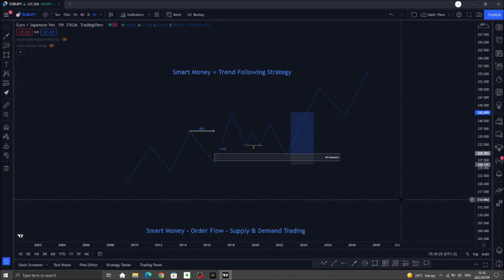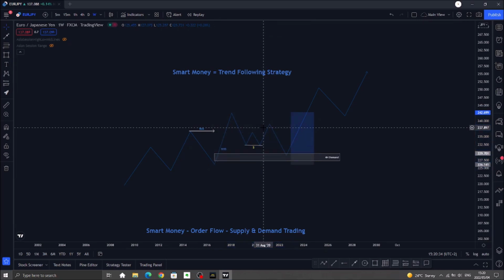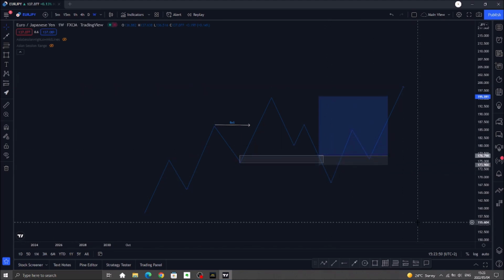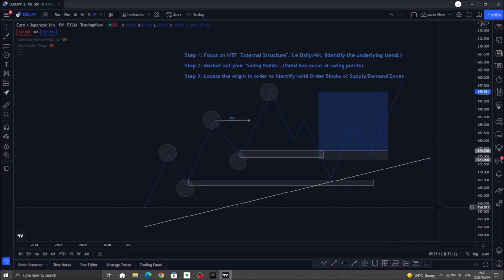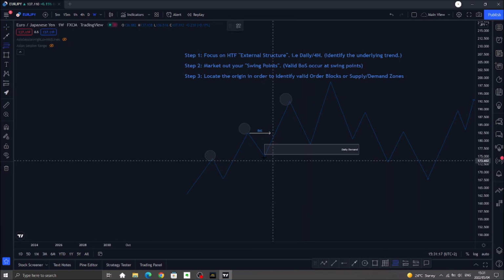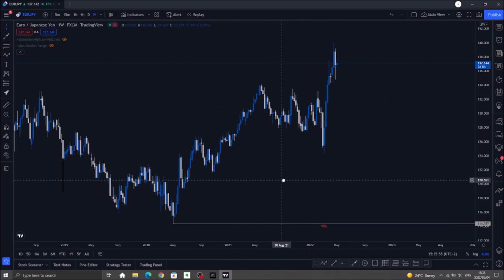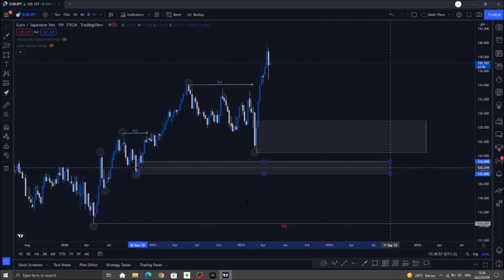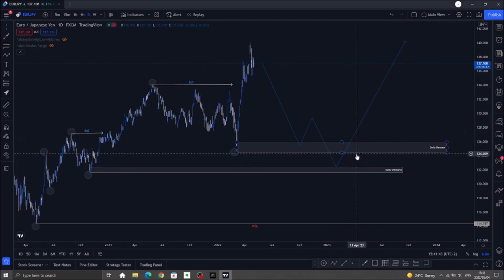How to Identify Break of Structure using 3 EASY STEPS!! - Smart Money Concepts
How to identify a valid break of structure (BOS) when trading smart money concepts using 3 easy steps!